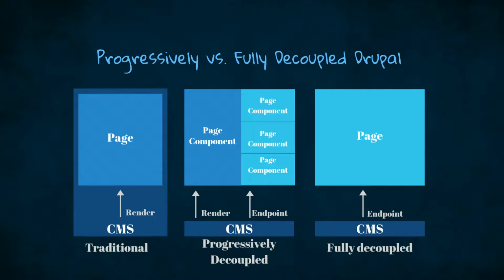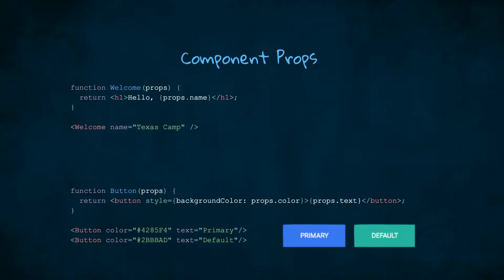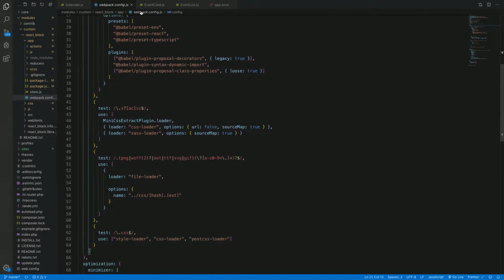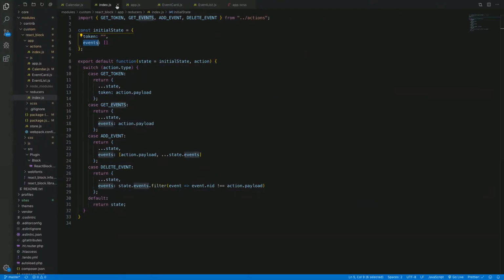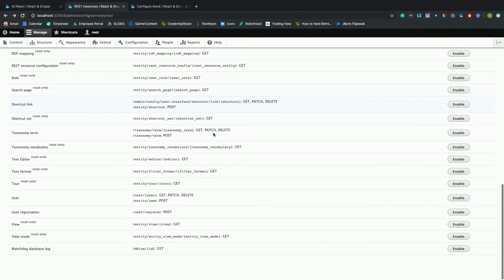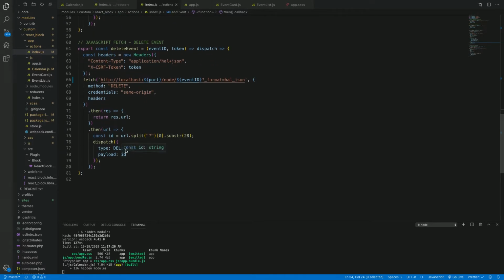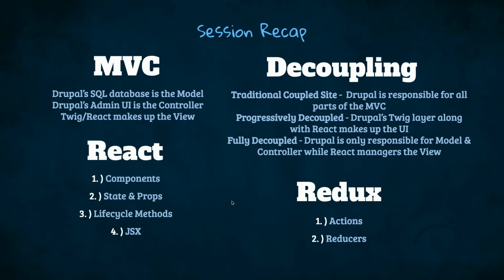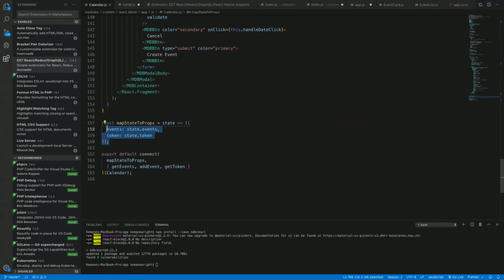Texas Camp 2019 | Progressively Decoupled React in Drupal 8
Presenter: Kemane Wright

This session will cover a brief introduction to React, what it is and why you might want to use it for your next project. Where React and Drupal lie in the MVC architecture. The differences between Fully and Progressively decoupled Drupal, to help identify which path you should take. Lastly, we will take a walk through a progressively decoupled demo site.